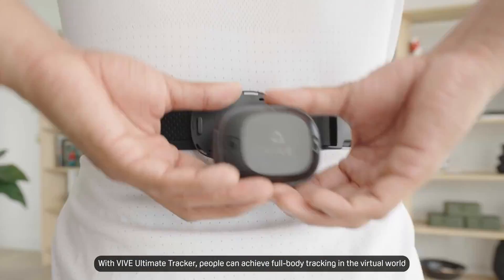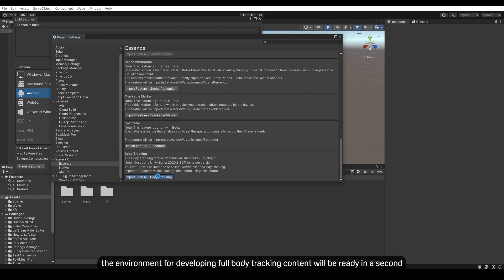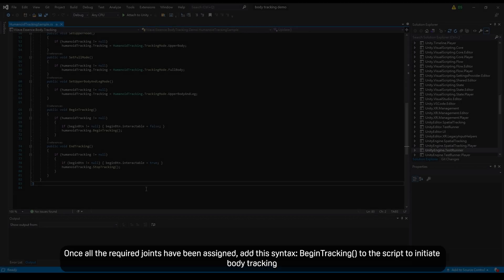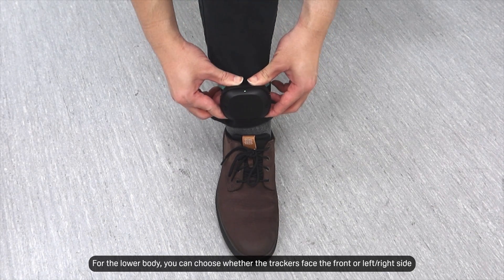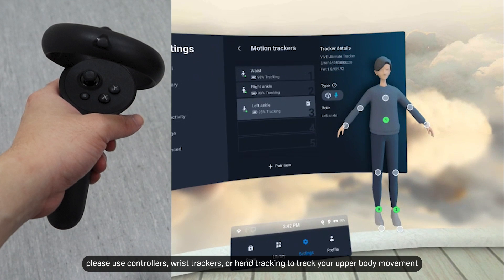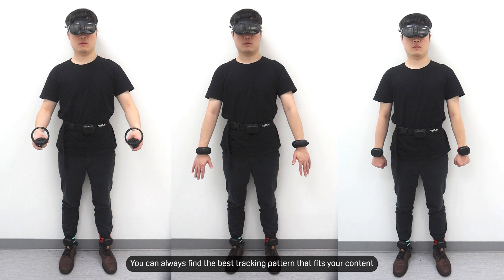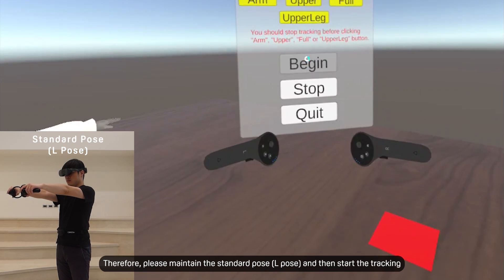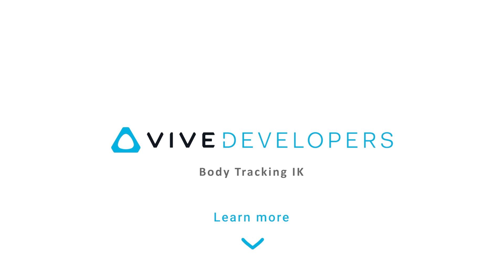VIVE Developer - Unleash Full-Body Immersion w/ VIVE Ultimate Tracker & Wave SDK | Easy Setup Guide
Developers, learn to enable full-body tracking using VIVE Ultimate Tracker and Wave SDK body tracking IK effortlessly. Elevate your gaming, VTubing, and professional training experiences.